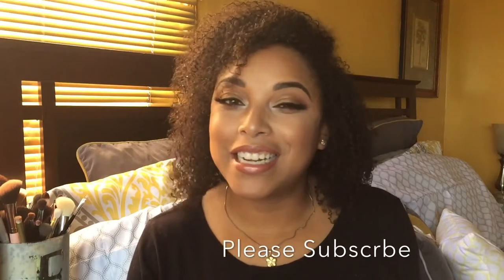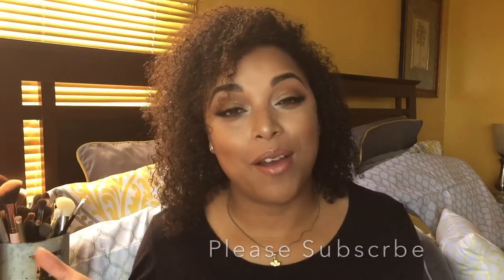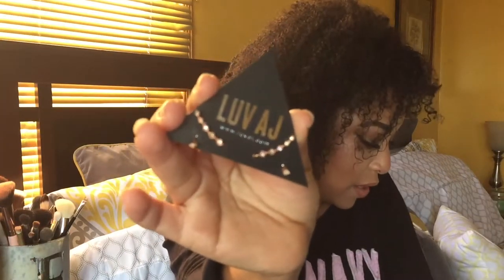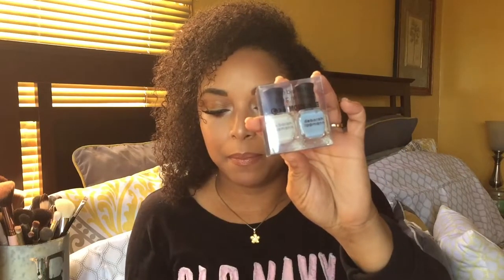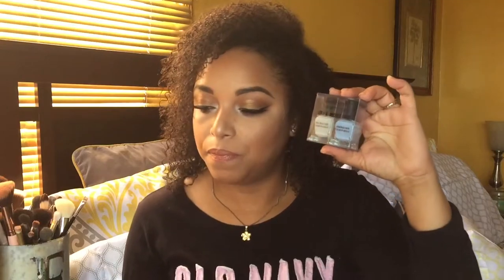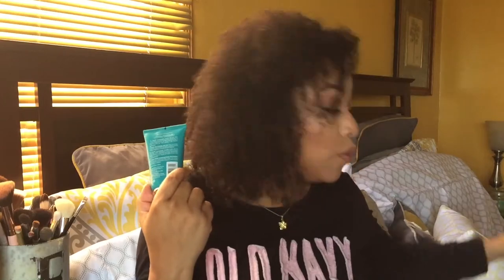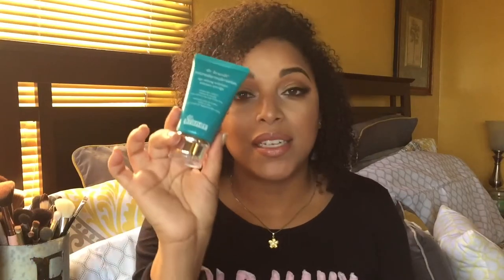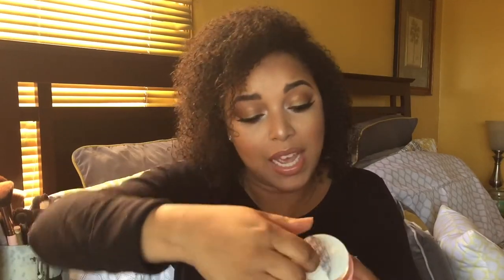$374 FabFitFun Spring 2017 Unboxing! 😱 Natural Hair Makeup Skincare | MelissaQ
HEY Beauties and Curls! Today's video is the FABFITFUN Spring Box! Seriously THIS BOX BLEW ME AWAY! You know that I'm no lie and I keep it 100! They even represented the Naturalistas in this box!

✔ PRODUCTS MENTIONED

This box is what dreams are made of! I get more and more obsessed with @fabfitfun each season. The Spring Box 2017 has a Gypsy 05 roundie, RealHer lip kit, Milly zip pouch, Dr. Brandt skin exfoliant, Karuna face masks, jewelry and so much more.

MelissaQ007

FABFITFUN Spring Box for $49.99

✔WRITE ME
Melissa Fykes